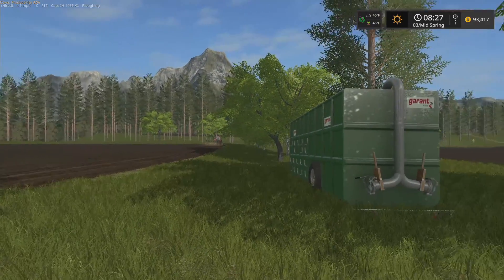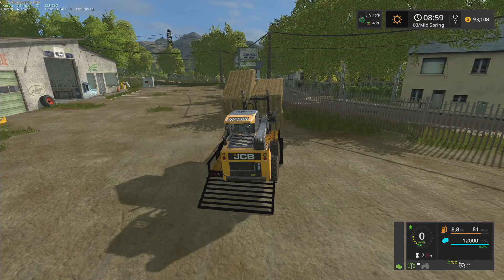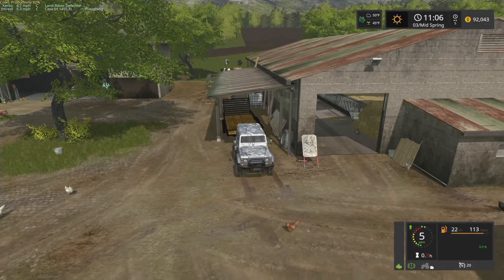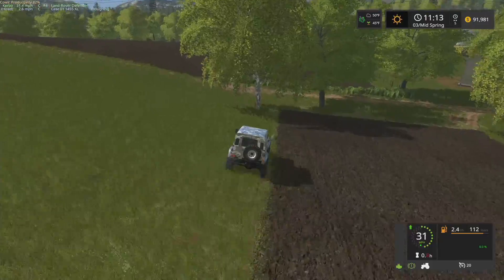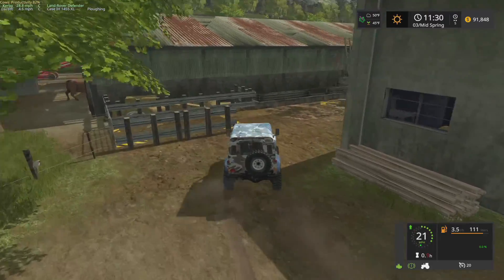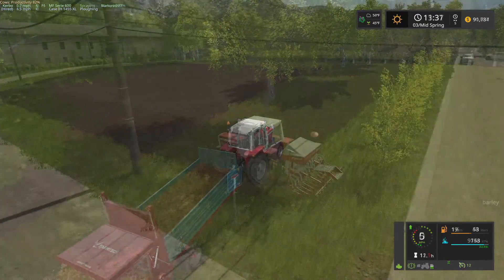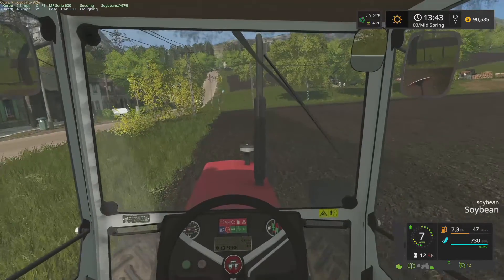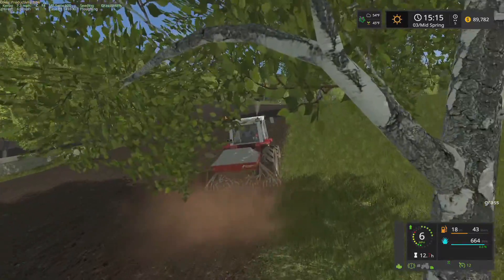Farm Sim 17 | Old Stream Farm #11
This series is played on The Old Stream Farm v2 from modhub

Mods used (Name | Title)
disableVehicleCameraCollision | Disable Vehicle Camera Collision
FS17_AgroMaszPO5 | AgroMasz PO5
FS17_AnimalTableManners | Animal Table Manners
FS17_BaleCounter | Bale Counter
FS17_Bankofhagenstedt | Bank of Hagenstedt
FS17_Biobeltz_LF180 | Biobeltz LF 180 Log Fork
FS17_BuyBales | Buy Bales
FS17_CaseIH1455XL | Case IH 1455XL
FS17_choppedStraw | Chopped Straw For Harvesters
FS17_CSZ_set | CSZ set
FS17_DCK_Glance | Glance
FS17_DCK_RoundBalerAutoUnload | Automatic unload for round-balers
FS17_DrawMixerWagon | DrawMixerWagon
FS17_ForRealModule01_CropDestruction | 4Real Module 01 - Crop destruction
FS17_ForRealModule02_TireDirt | 4Real Module 02 - Tire Dirt
FS17_ForRealModule03_GroundResponse | 4Real Module 03 - Ground Response
FS17_FuelProof_Package | Fuel Proof Package #1
FS17_FuelUsageDisplay | Better Fuel Usage
FS17_GameExtension | Game Extension
FS17_GEO_westernGermany | Seasons Geo: Western Germany
FS17_Ground_Modification | Ground Modification
FS17_HANDBRAKE | HANDBRAKE
FS17_KeyboardSteer | Keyboard Steer
FS17_LandRoverDefender | Land-Rover Defender
FS17_LightAddon | LightAddon
FS17_manualUnloading | manual unloading
FS17_MB3D_200to1000kg | MB3D adjustable weight
FS17_MeasureHelp | Measure
FS17_MF_Old_Generation | MF Old Generation 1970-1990
FS17_newHollandBalerPack | New Holland Baler Pack
FS17_RM_Seasons | Seasons
FS17_sawdust | Sawdust mod
FS17_SIPFavorit220_50k | SIP Favorit 220
FS17_slowerRefueling | Slower refueling
FS17_The_Old_Stream_Farm_BsM | The Old Stream Farm V2
FS17_Welger_ap730 | Welger AP730
FS17Contest_MasseyFerguson240 | Massey Ferguson 240
HudHiderbyClodls17v1 | HUD hider LS17 v1
moreRealistic | MoreRealistic game engine
moreRealisticXmlDatabank | MoreRealistic Xml Databank
SIPMA_WS_6510 | SIPMA WS 6510
trailer | Trailer
Urals_selhoz | URAL FARMER BUT
ZZZ_driveControl | driveControl
ZZZ_fastForward_6k | manual fast Forward